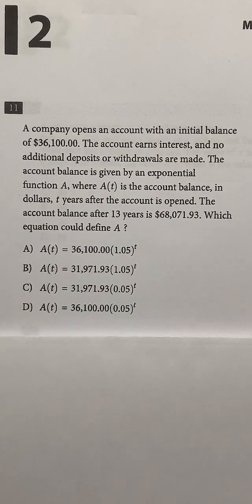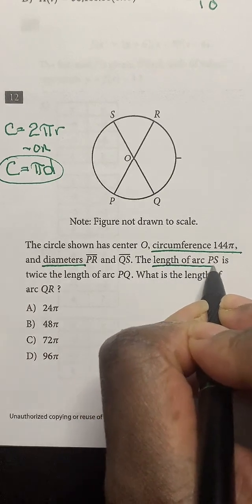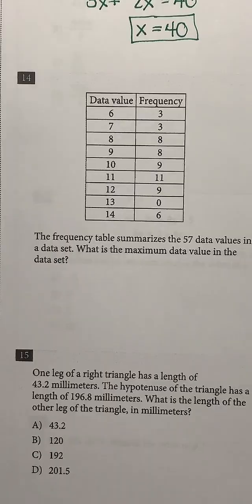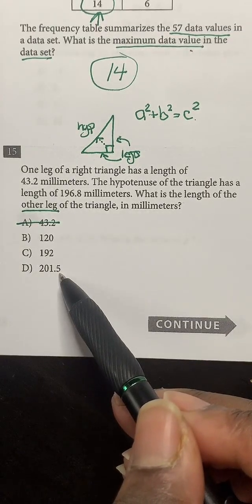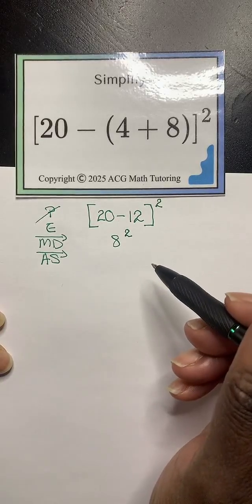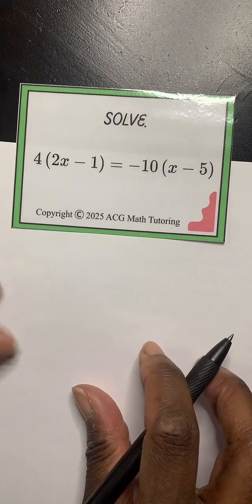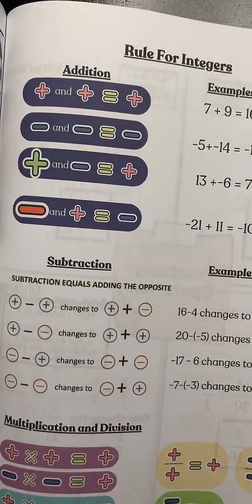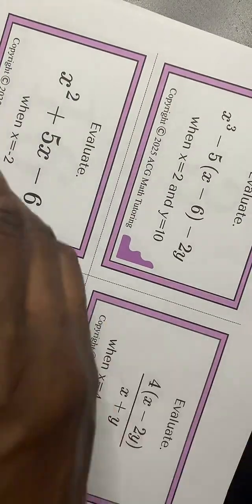ACCUPLACER and ASVAB Math Practice with Ms Audrey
In this live session, we work through general math questions commonly seen on the Accu placer and the ASVAB, focusing on problems, set up, accuracy, and avoiding common mistakes.

This practice is for you if your:
👨🏾‍💻Preparing for the Accu placer or A SVAB
👨🏾‍💻Returning to school or planning to enlist.
👨🏾‍💻Rebuilding math confidence from the ground up.

I’ll explain each problem step-by-step so you’re not just memorizing rules – you’re understanding how to think through the prompt.

If you want more personal attention, get my Algebra at Your Pace workbook, which will cover all the concepts usually found in algebra one, algebra two, GED, ASVAB, And every standardized test involving algebra.